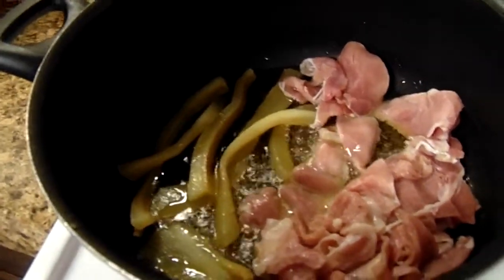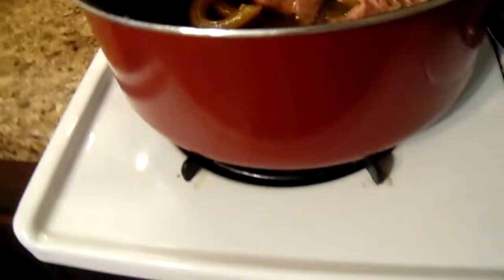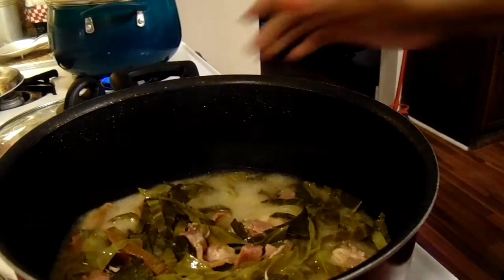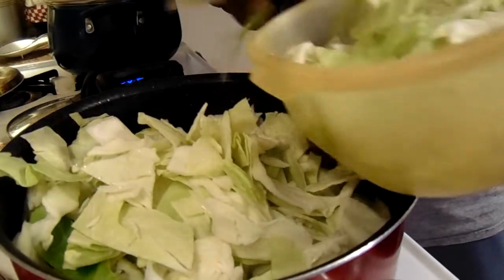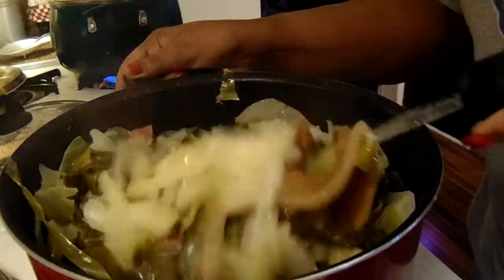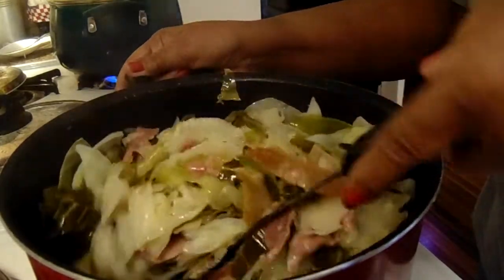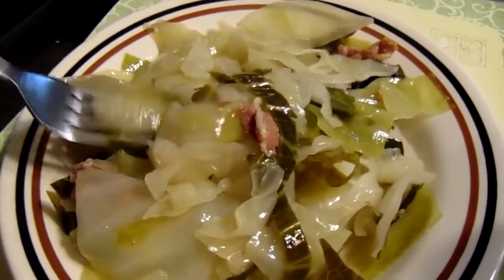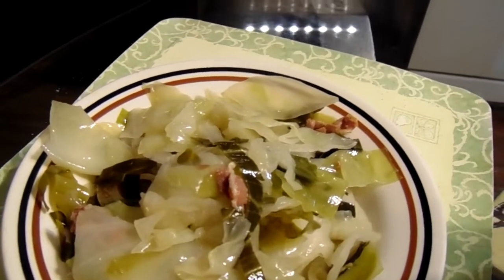How To Make Fried Cabbage seasoned with Fat Back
Cabbage is so easy to season this fat back and cured ham pieces in these cabbage were Delicious.